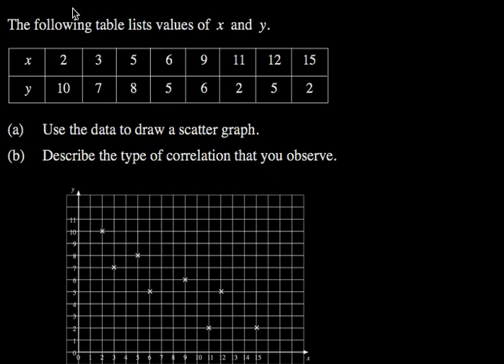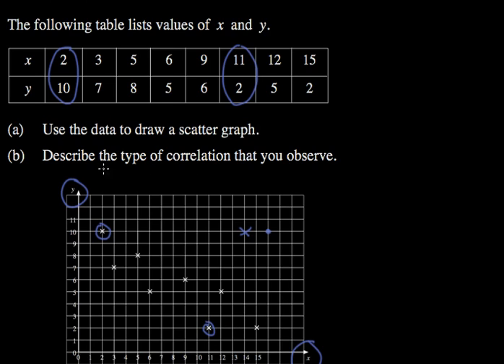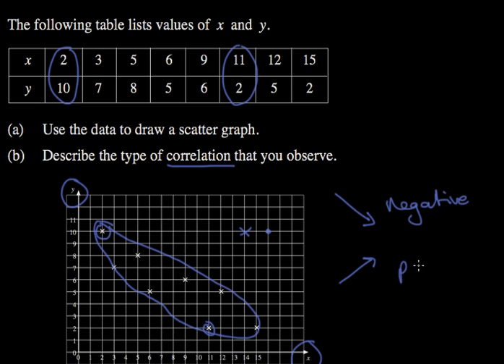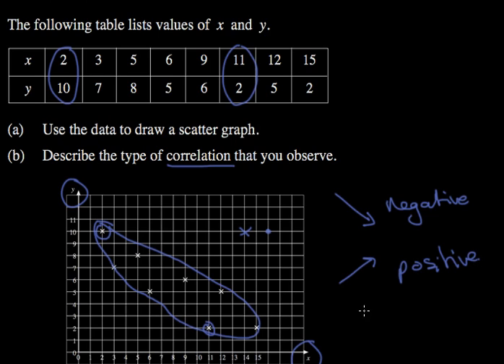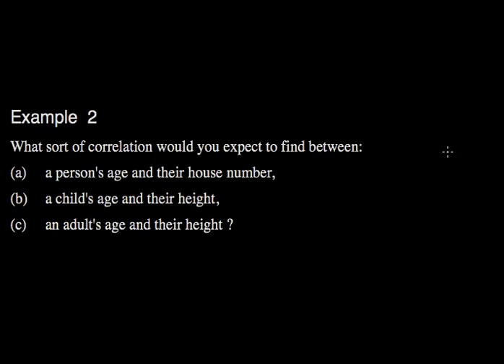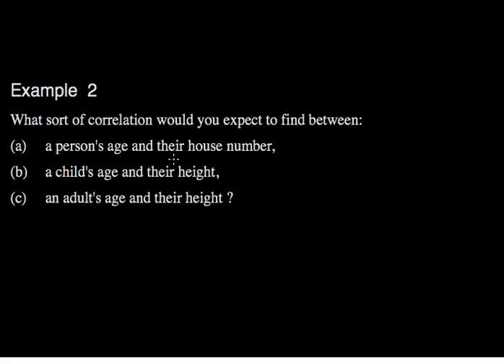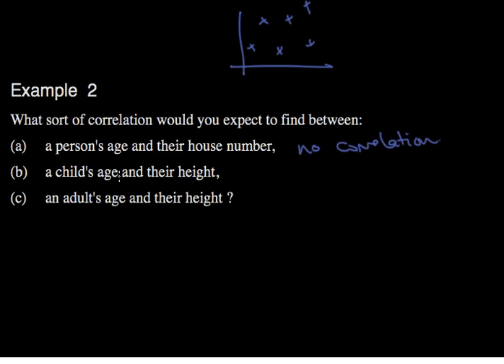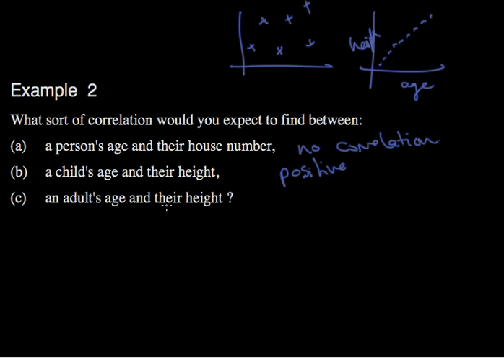42 3 Plotting Scatter Diagrams